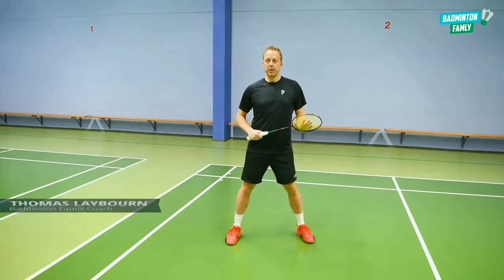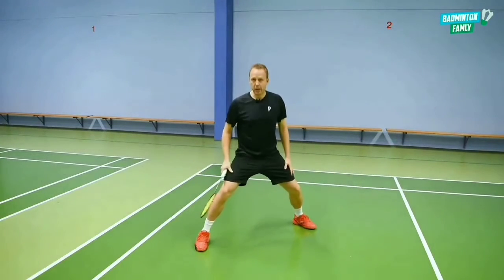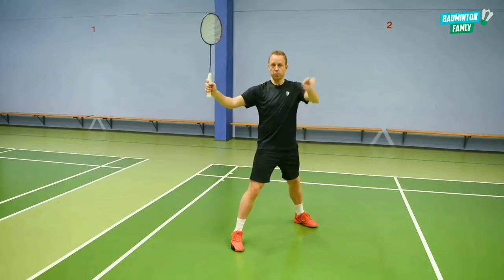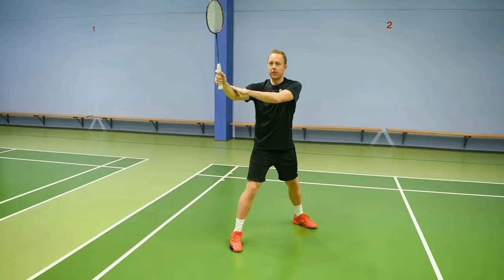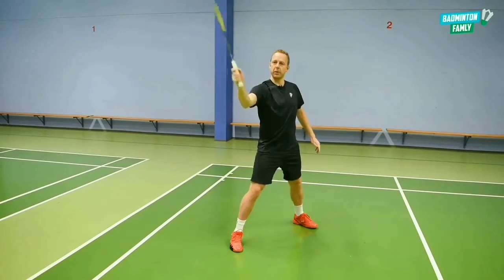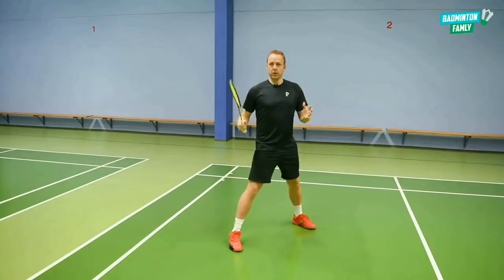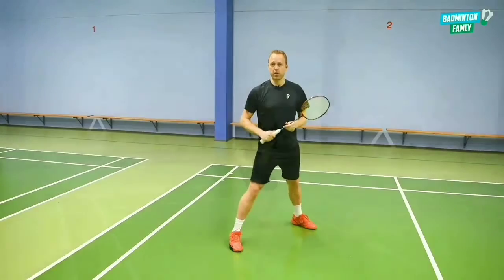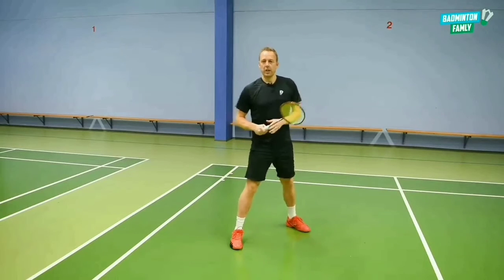d. (02•24) Deceptive Drive